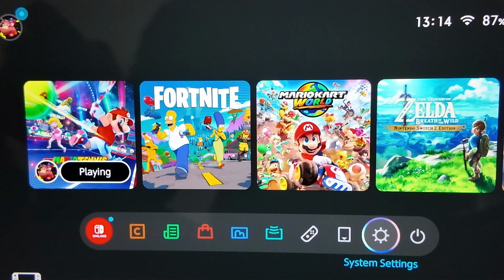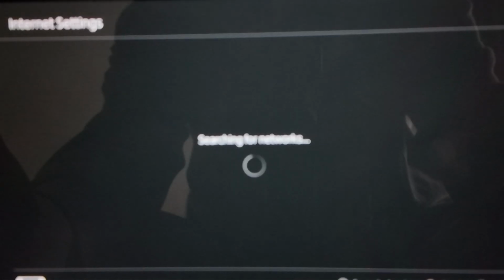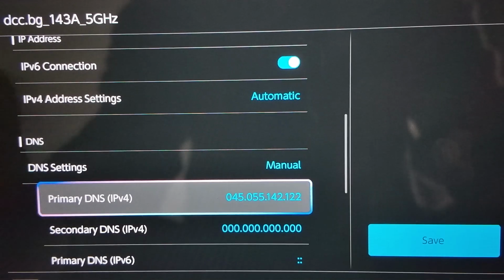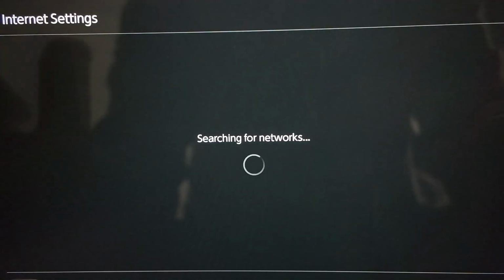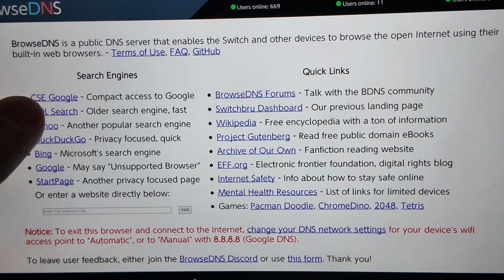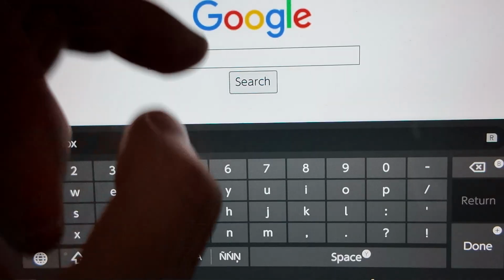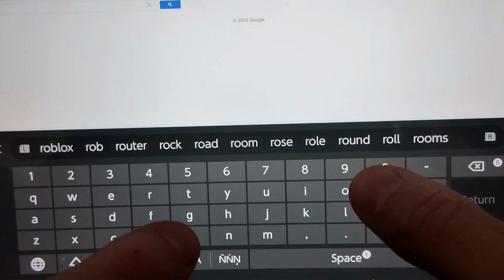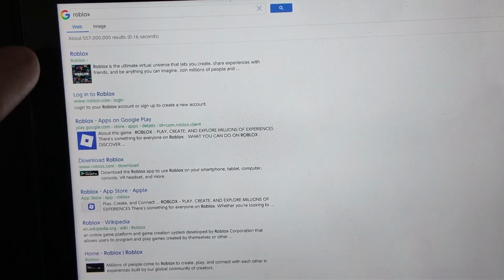How To Get Google On Nintendo Switch 2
In this video I show you how to get Google on Nintendo Switch 2. If you want to learn how to get on Google on Switch 2 then this is the tutorial for you.